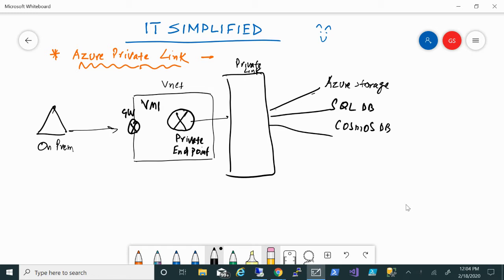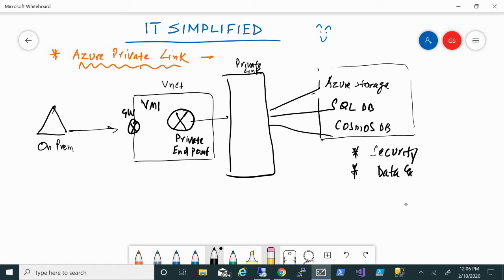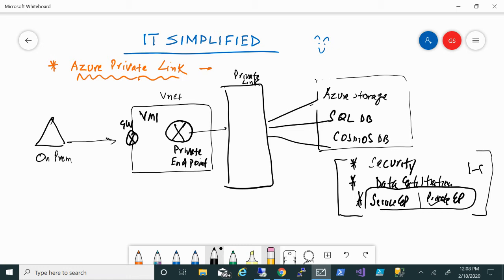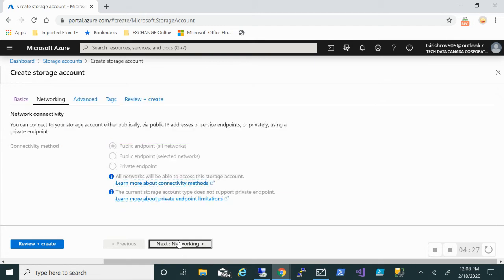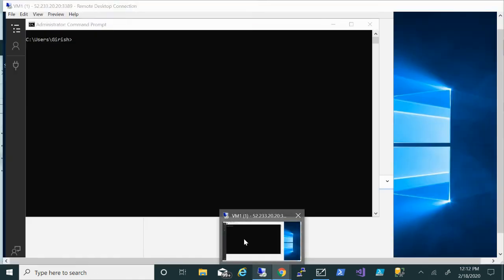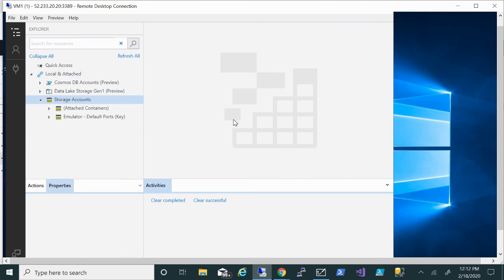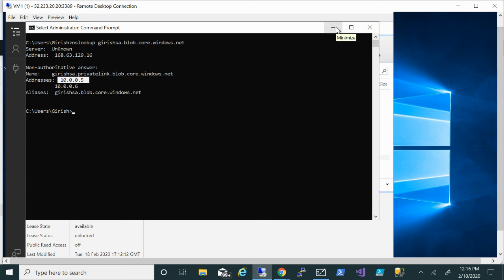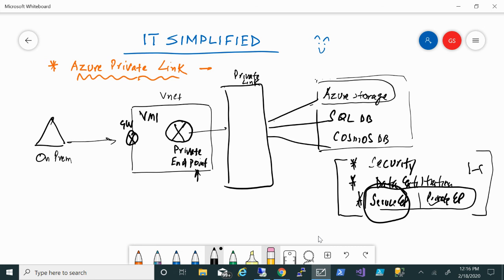Azure - Private Link